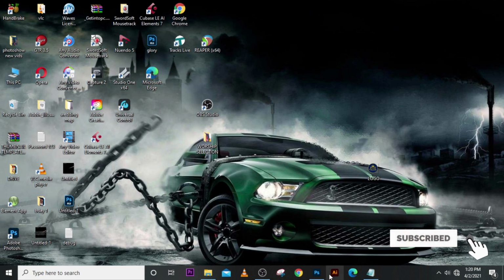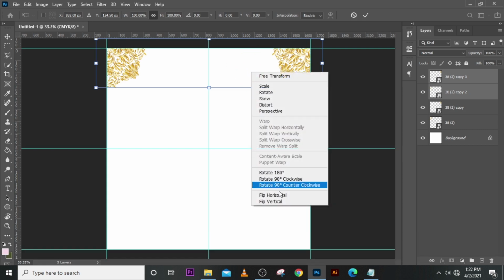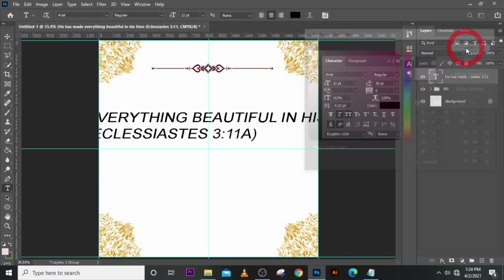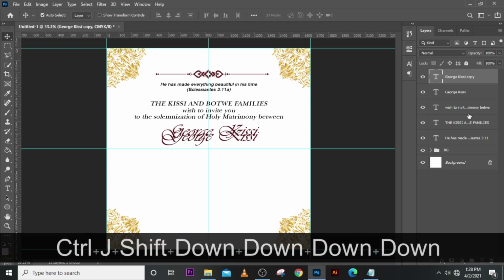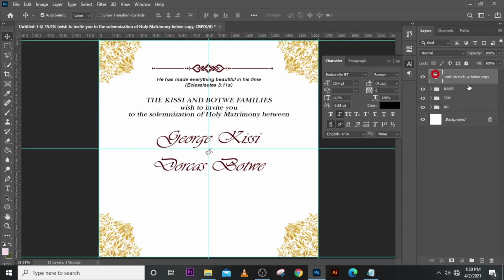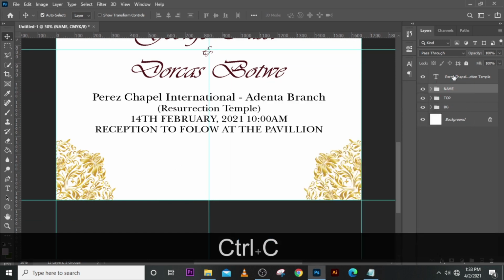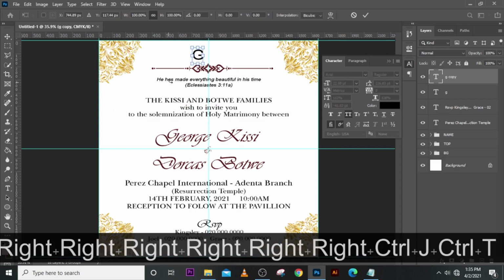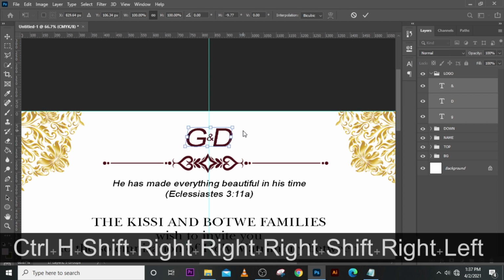Design This WEDDING INVITATION in Photoshop cc | You can design this Wedding Flyers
00:00 Intro
00:15 Starts
14:50 Ends

This Wedding Invitation Card was created in Photoshop cc. This is a template you can download and use.  I try as much as possible to make my tutorials very short..

1. Best Tool to Grow your Channel (TUBE BUDDY)